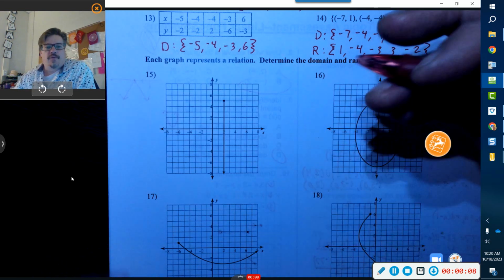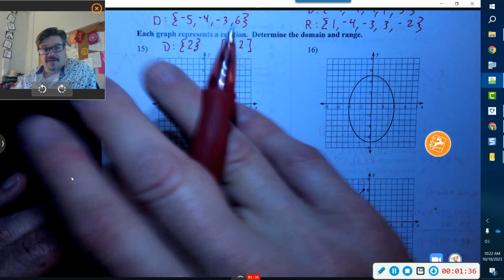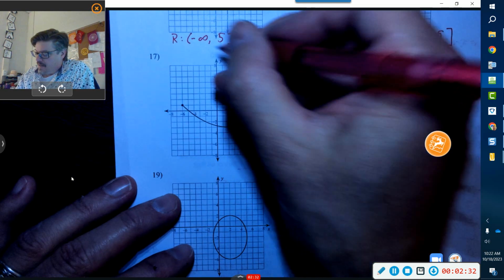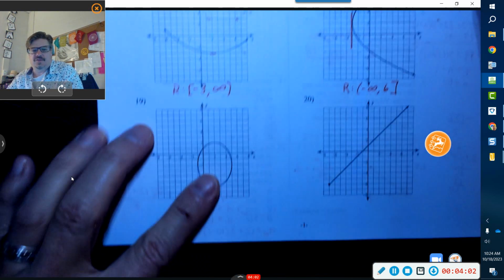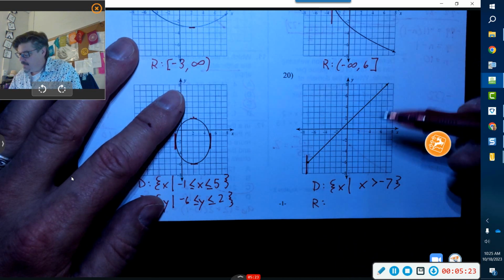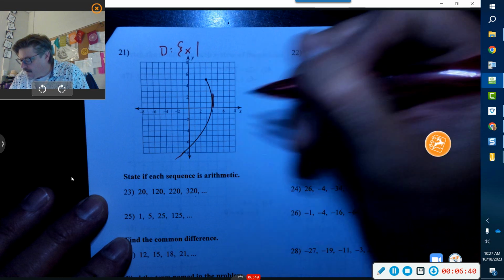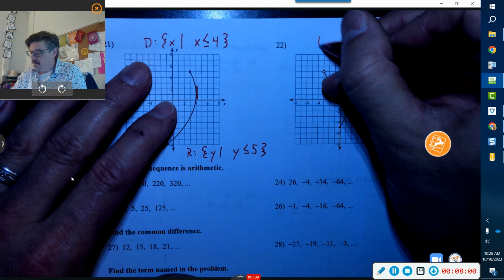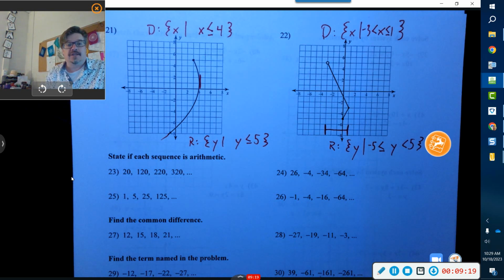Alg2 U1 Study Guide (15-22)